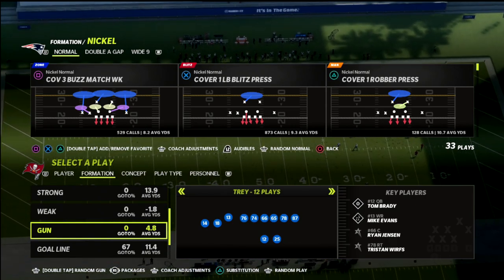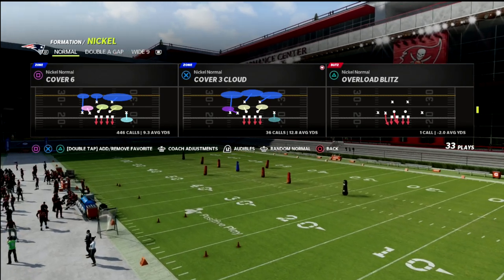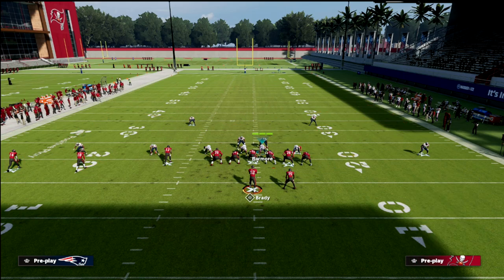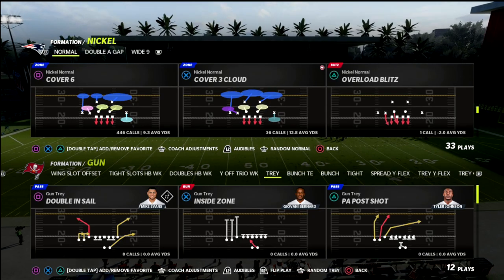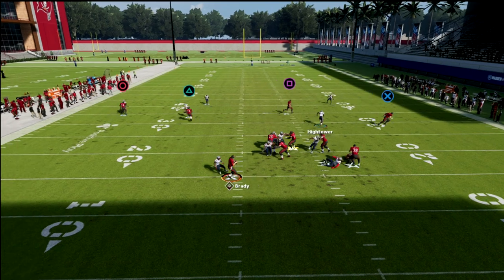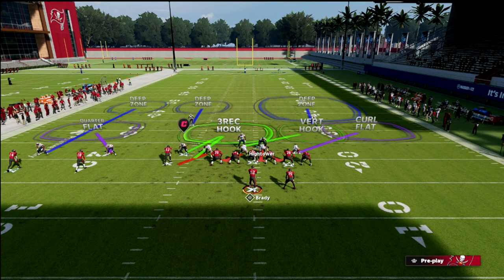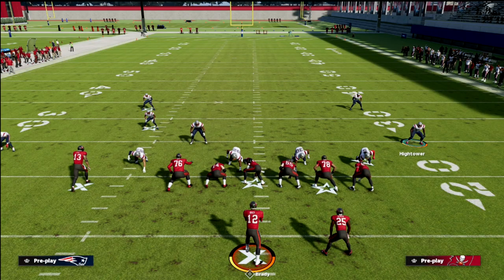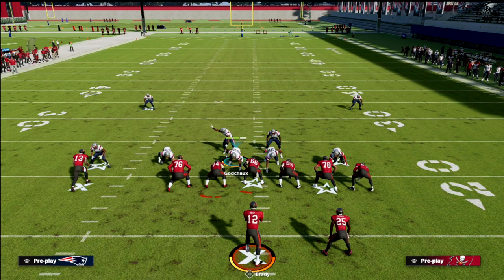This Is The *BEST* Coverage Defense To Shut Down Trips TE In Madden 22